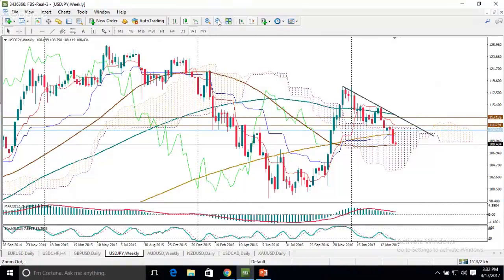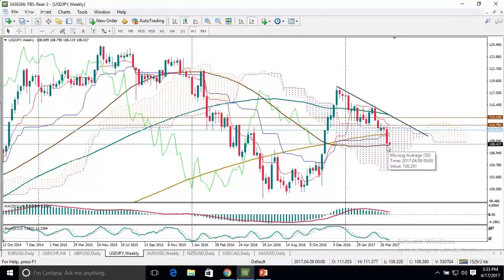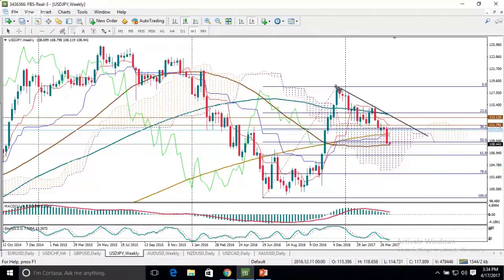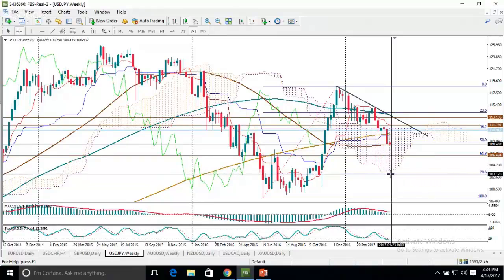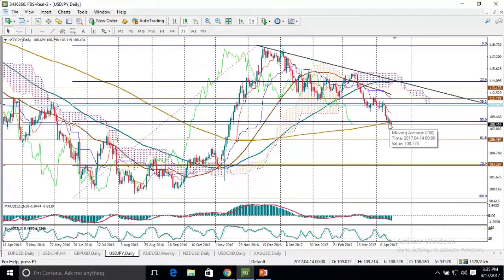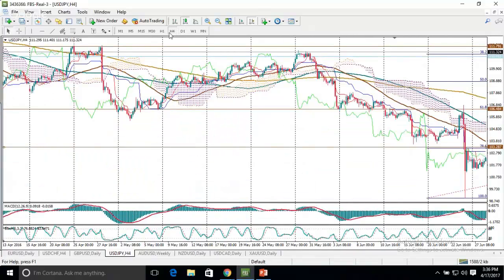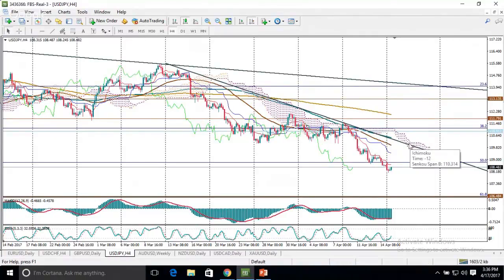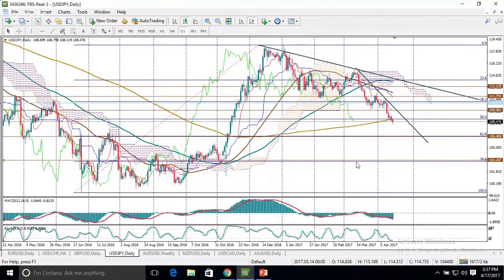USD/JPY: Yen regained power